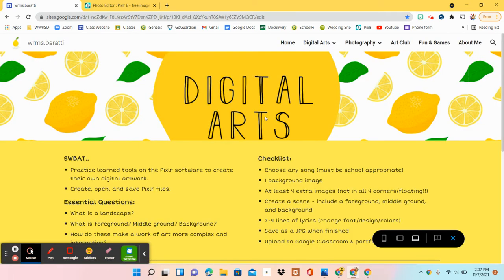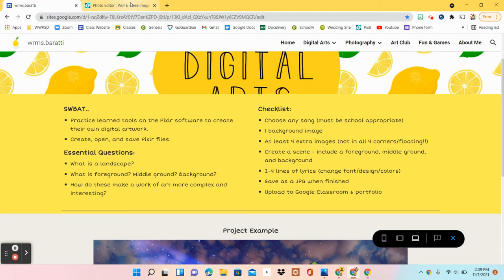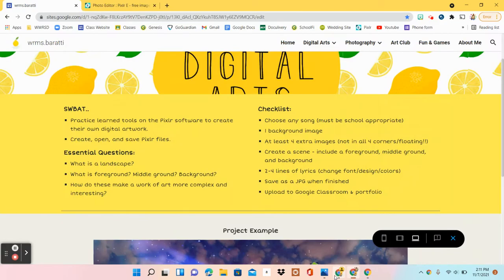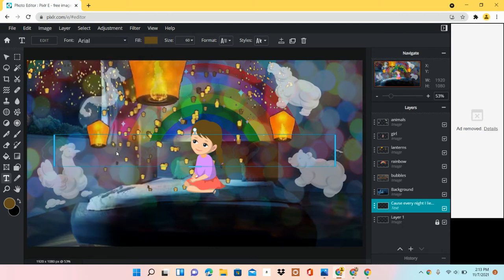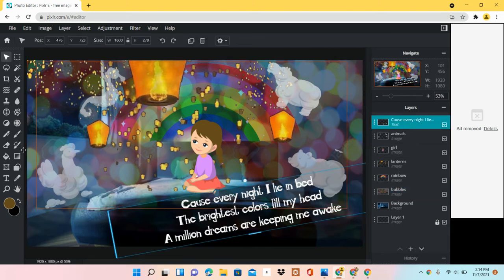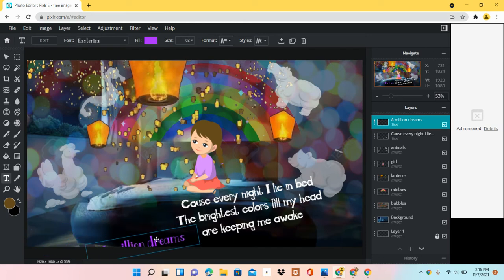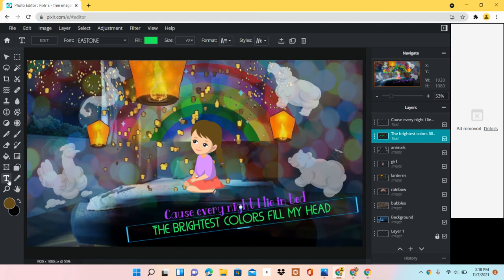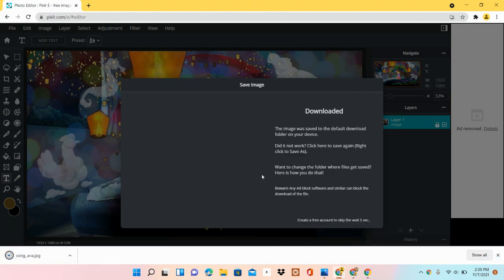Song Lyrics Project